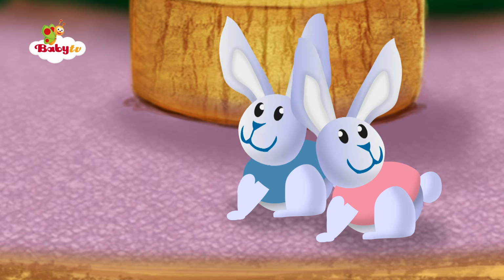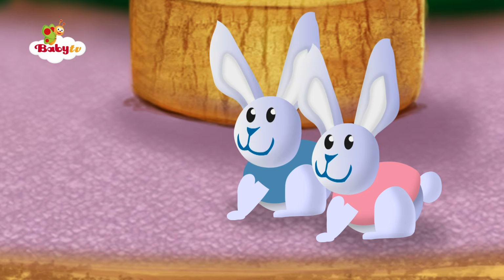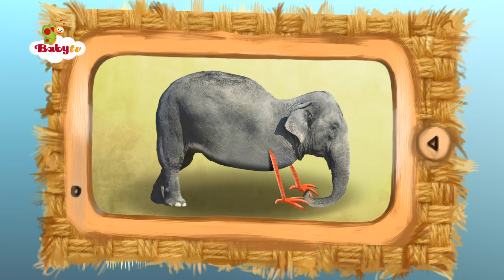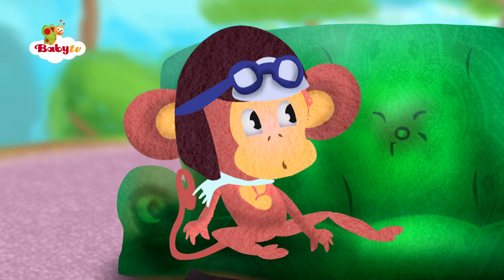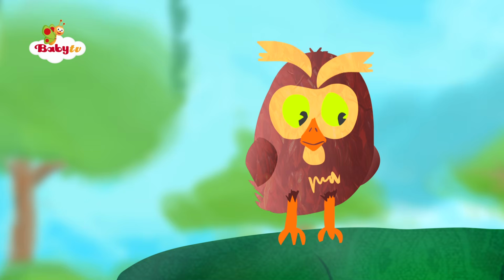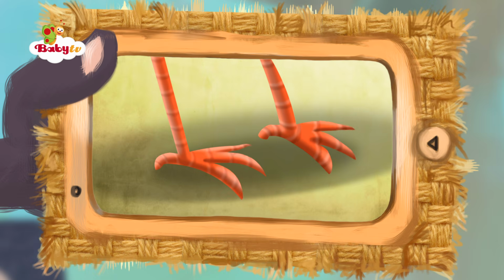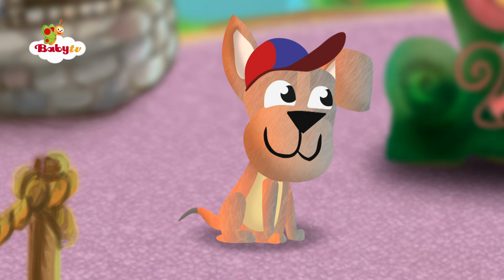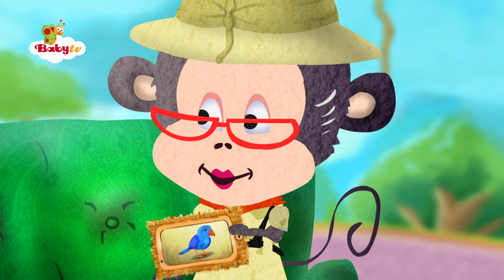Bird 🐦 | Riddle Games With Animals | Animals for Kids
Watch full episodes and songs without adverts on our App!

Here whenever you need us.
The world’s leading TV channel made for toddlers (4 & under) and their parents.
Plus, our content is created with experts, so you can trust little ones are in safe hands.